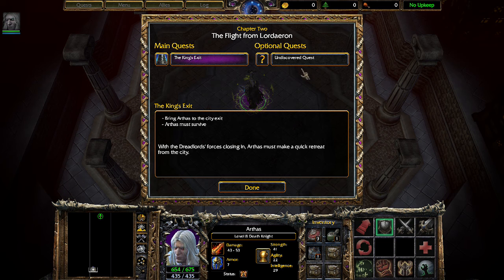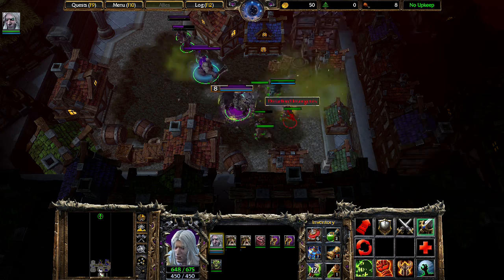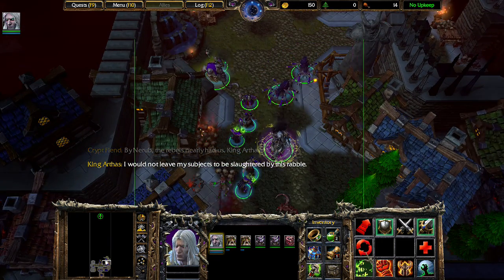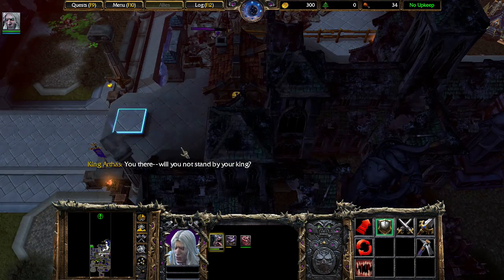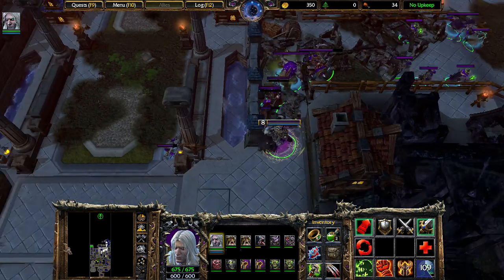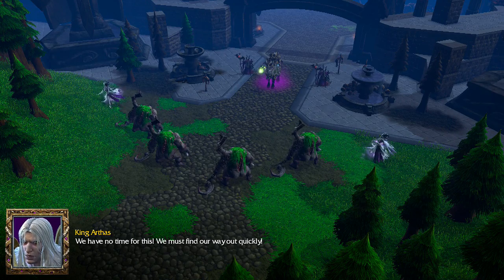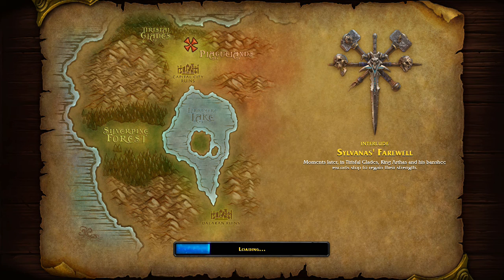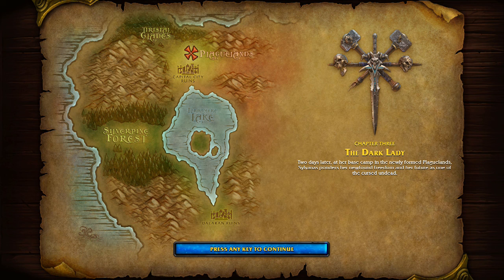Warcraft 3: Reforged Playthrough: Part 44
This is my playthrough of Warcraft 3 Reforged.

This video is intended as a commentary and guide to gameplay in Warcraft. I claim no right, title or interest in any Warcraft intellectual property, including characters, storyline, images, photographs, animations, video, music or text. I provided only commentary, gameplay agency, and editing of recorded gameplay video and sound.